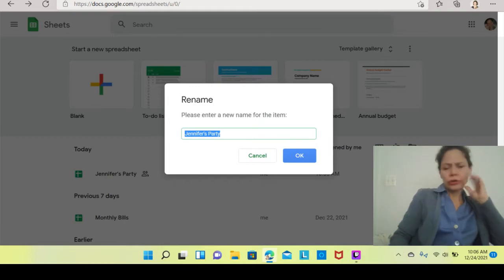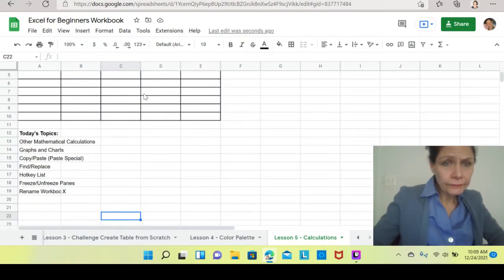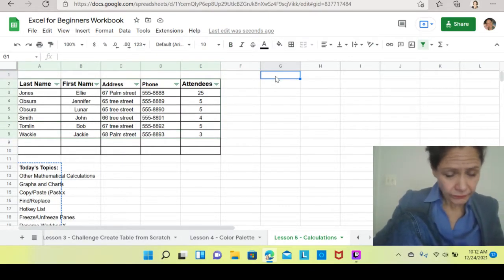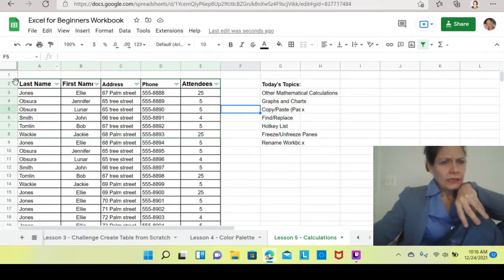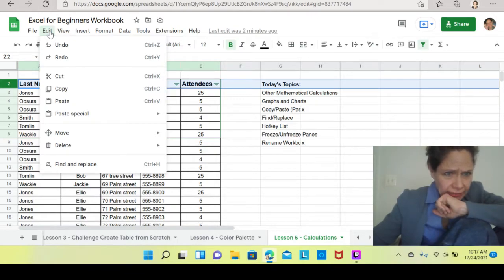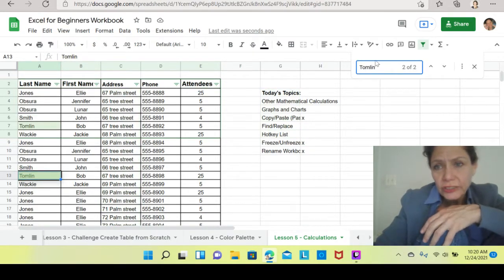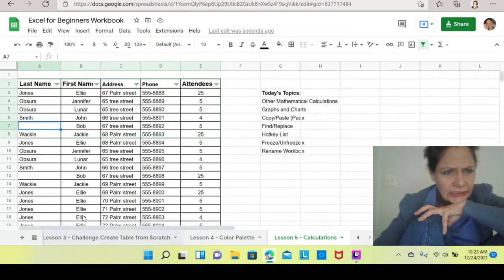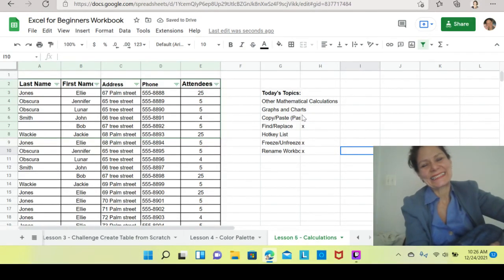Lesson 5 - Microsoft Excel for Beginners